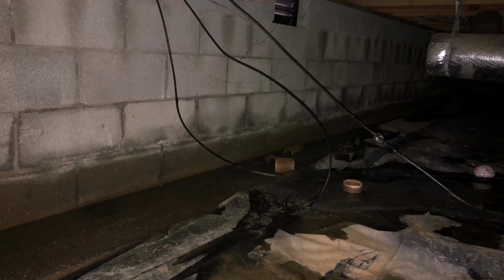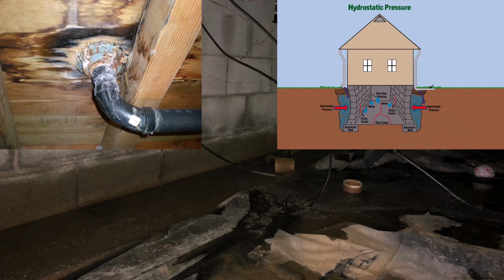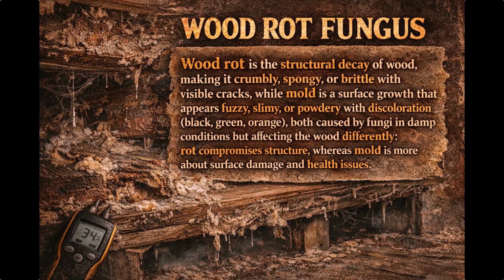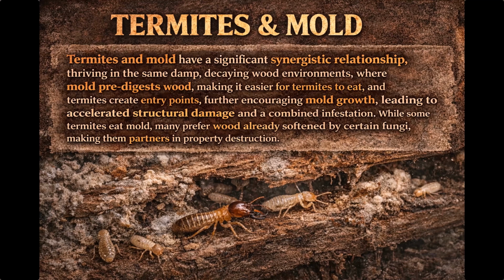One Moisture Problem Triggers Mold, Rot, and Pests | The Crawl Space Cascade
🆓 Free Guide — Is Your Crawl Space Making Your Family Sick? The 4-Stage Warning Sign Checklist:
If you enjoy this video about Mold, Rot & Pests, you’ll get a lot of value from my video “Top Termite Myths EXPOSED: Don’t Fall for These Costly Lies!”

Ready to work with us 1 on 1 and fix your crawl space?

Moisture in your crawl space triggers a dangerous chain reaction—mold growth, wood rot, termites, structural damage, and unhealthy indoor air. In this video, Michael Church explains the crawl space cascade, how moisture feeds mold and pests, and how proper crawl space encapsulation, vapor barriers, dehumidifiers, and drainage stop the damage before it spreads. Learn how to protect your home and air quality.

Dust mite proof Mattress Cover our family uses

📚 Get complete guidance in my Gold Award Winning Book "Crawl Space Repair Myths Busted"

0:00 Defining The Crawl Space Cascade
1:05 Moisture Sources And Risks
2:27 Mold Growth And Indoor Air
4:52 Wood Rot And Structural Damage
6:24 Pests Thrive In Damp Spaces
8:00 Breaking The Cascade With Prevention
9:07 DIY Or Pro Help And Closing